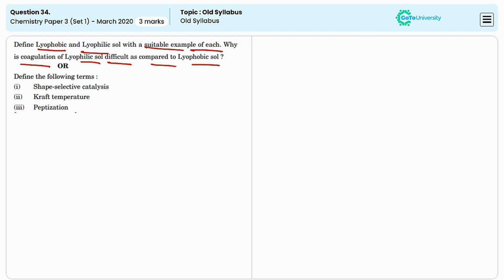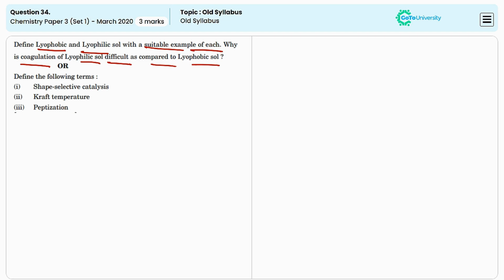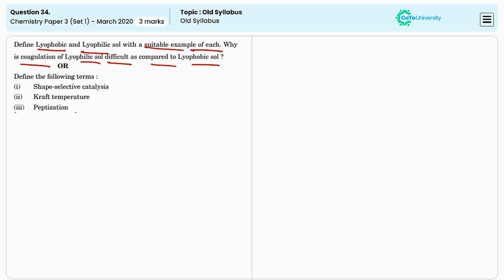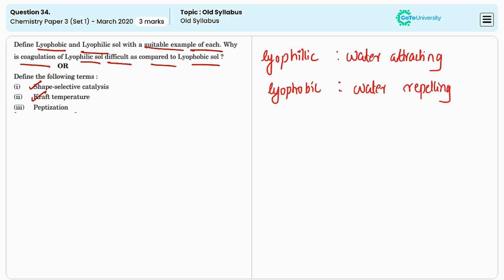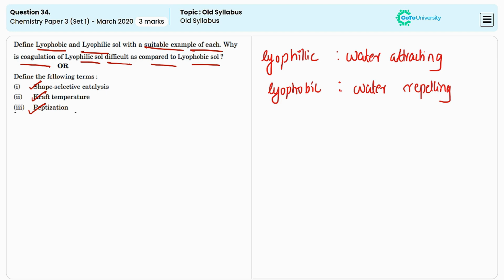Defining Key Terms | CBSE Chemistry 2020 March Paper 3 Set 1: Question 34 Explained